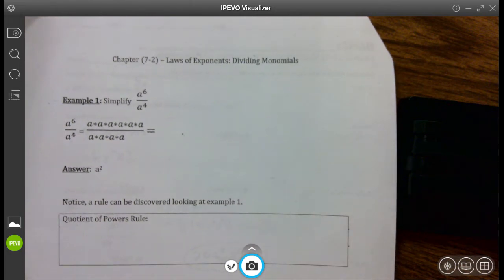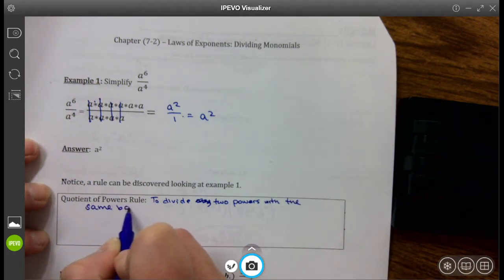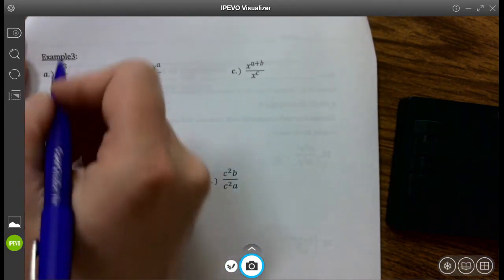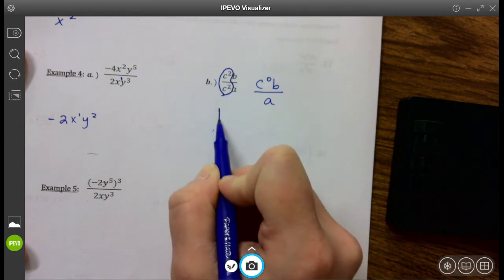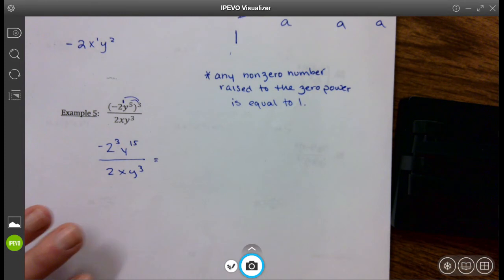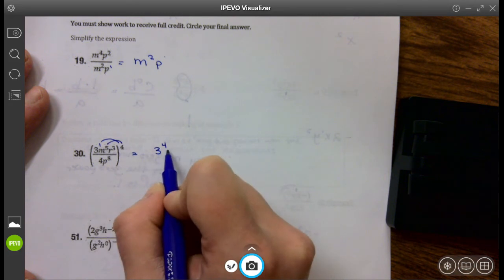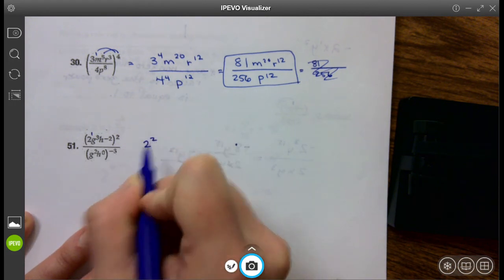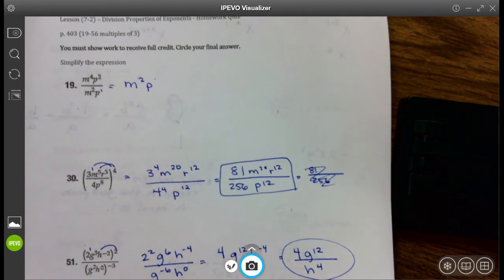Algebra I: Lesson (7-2)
Laws of Exponents: Dividing Monomials